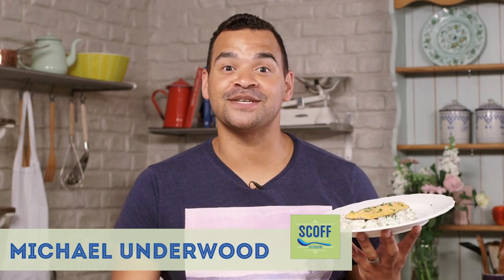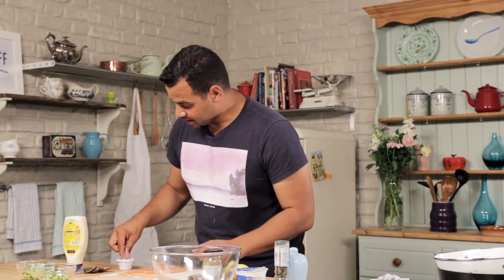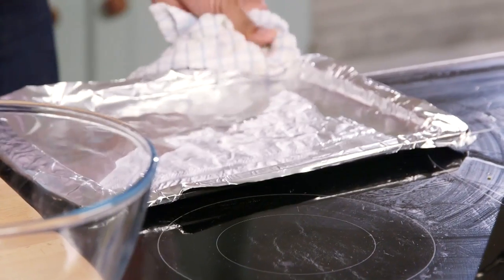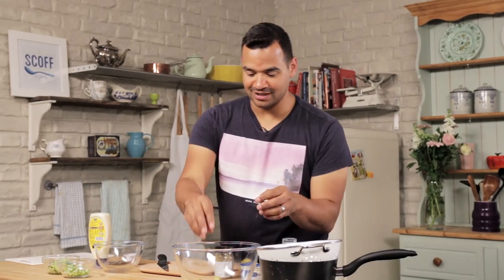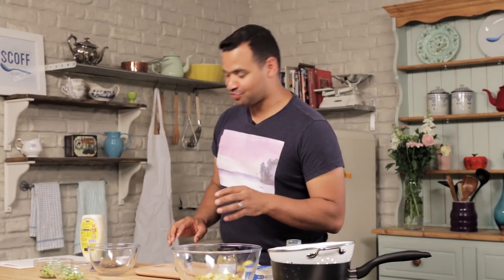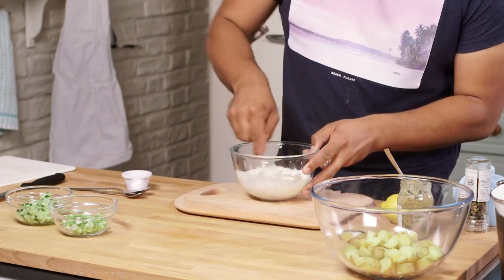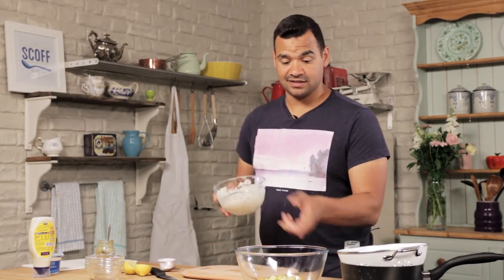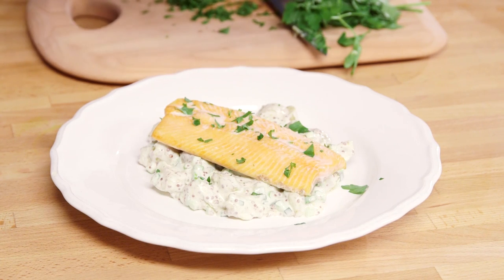Under The Sea Potato Salad | Cooking For Kids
Michael Underwood is back in the Scoff kitchen with his popular series Cooking For Kids. In this weeks episode he will be showing you how to create trout fillet and spicy potato salad, a perfect light lunch for you and the kids that they are sure to enjoy!

INGREDIENTS:
2 Thick Trout Fillets
300 g Charlotte Potatoes
2 tbsp Wholegrain Mustard
4 tbsp Greek Yoghurt
4 tbsp Mayonnaise
4 Spring Onions
75 g Cucumber
1 Lemon
Salt and Pepper
1 tbsp Coconut Oil

STEP 1: BOIL POTATOES
Boil the potatoes in salted water until they're tender. Rinse them under cold water to stop them cooking longer.

STEP 2: MAKE POTATO SALAD
Mix together the mustard, yoghurt and mayo. Add a splash of lemon juice along with the cooked potatoes, spring onions and cucumber.

STEP 3: COOK FISH
Sprinkle a small amount of salt on both sides of the trout and place skin down on a lined baking tray with a tbsp of coconut oil. Place in the oven at 180 degrees for no longer than ten minutes or until the fish is cooked through.

Serve the trout on a bed of the spicy potato salad.